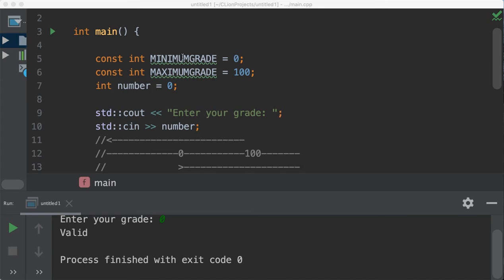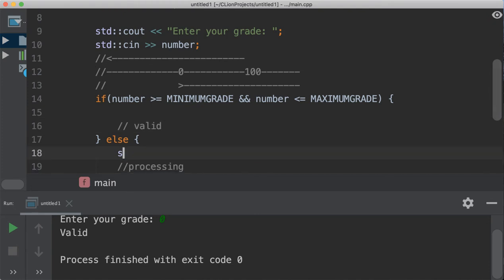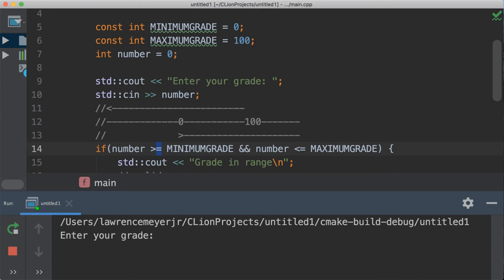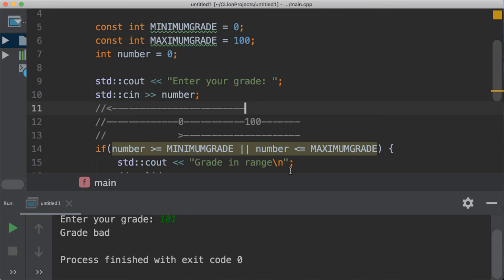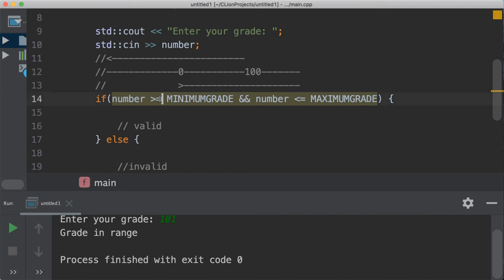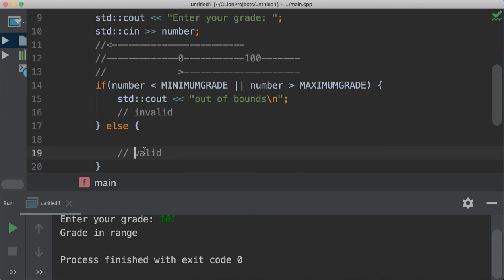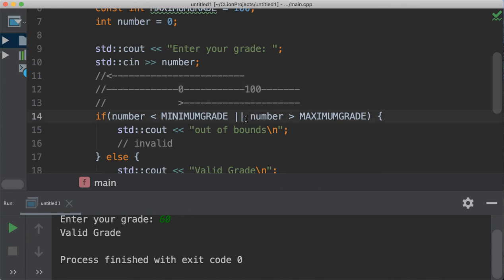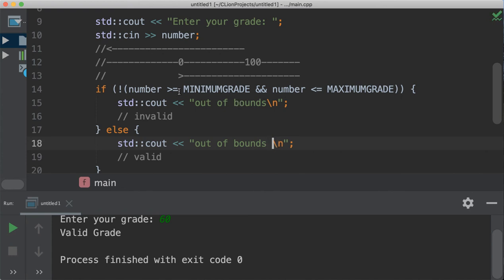Thirty - More Logic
More logic with && and || and showing how you can flip logic with a not.